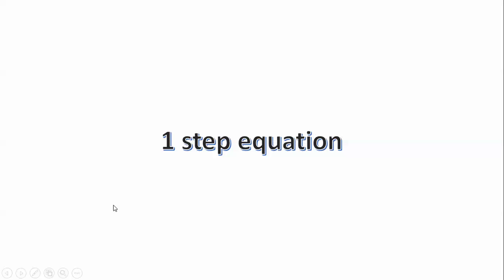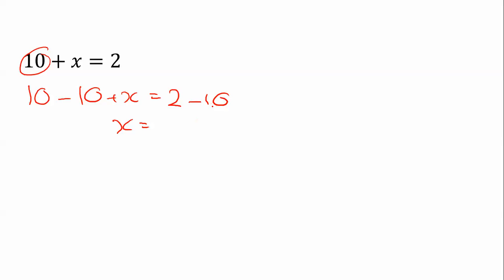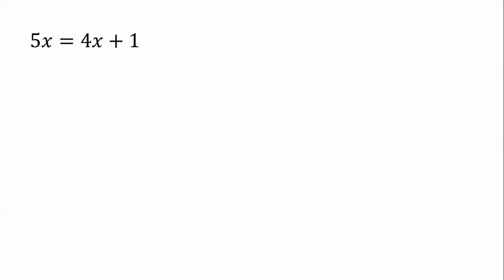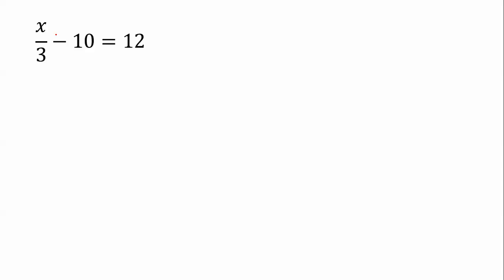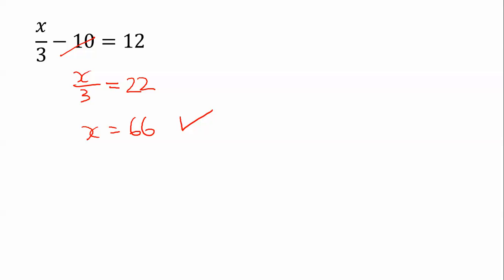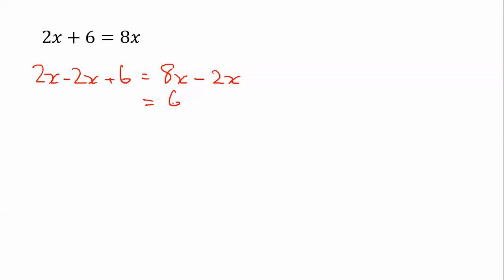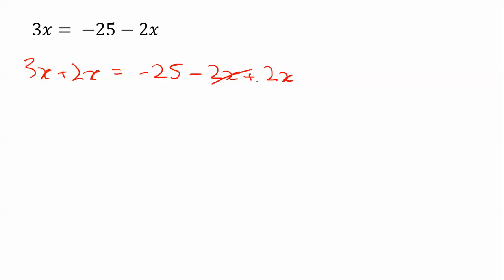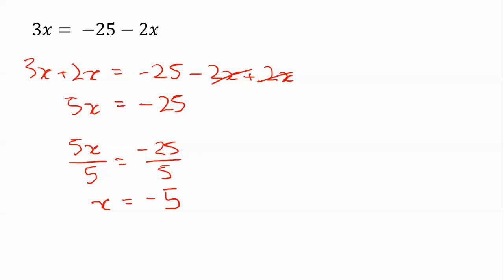Solve for x